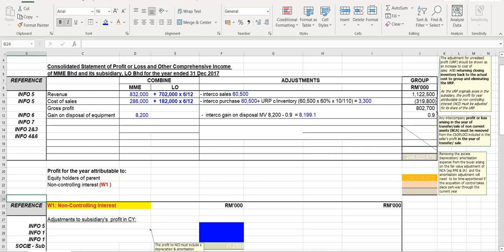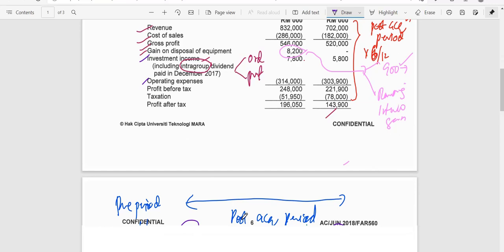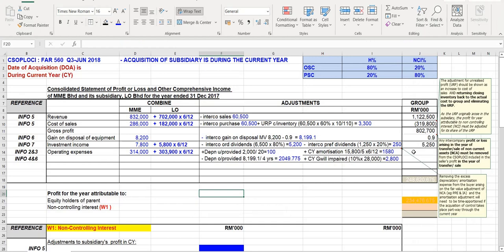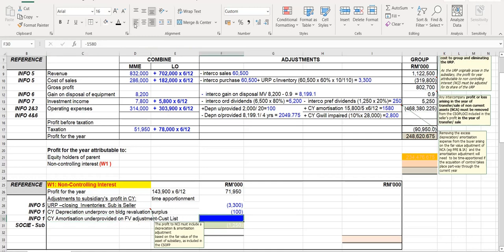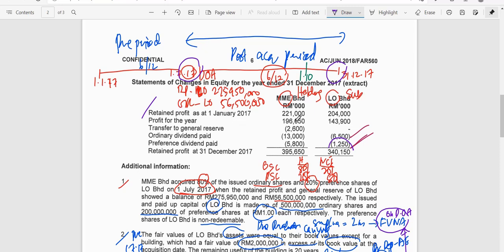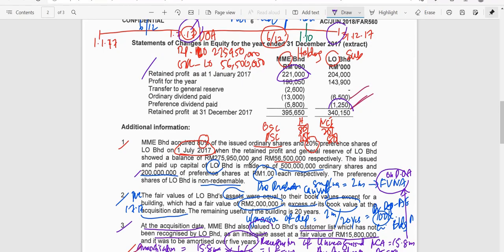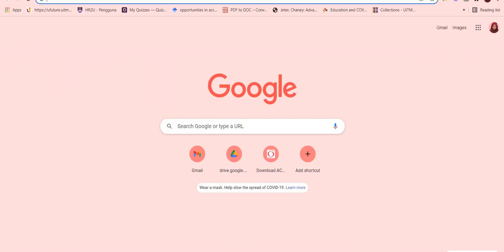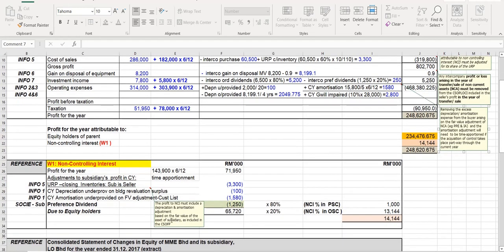2/2|CONSOLIDATED STATEMENT OF PROFIT OR LOSS & OCI+ CSOCIE | MME & LO|DOA:DURING CURRENT YEAR|FAR320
Please click the following link to the first video, Part 1 of this tutorial series at:

In this 2 video series we will learn the detailed step by step comprehensive illustration on the preparation of ConsolidatedStatementofProfitorLossandOtherComprehensiveIncome (CSOLOCI) involving acquisition of the subsidiary DURING THE CURRENT FINANCIAL YEAR.